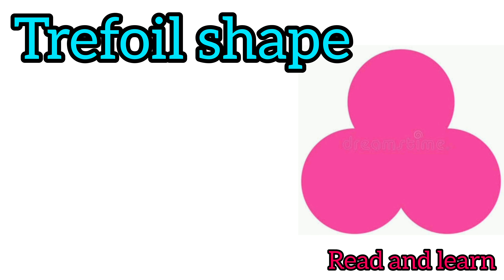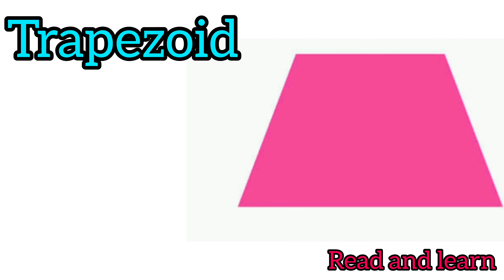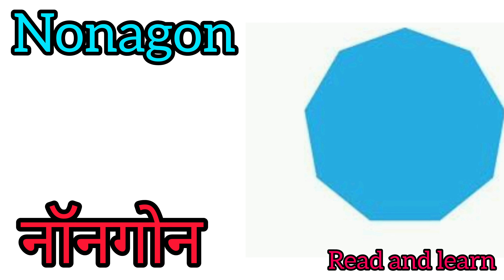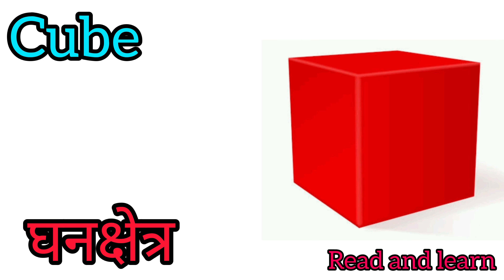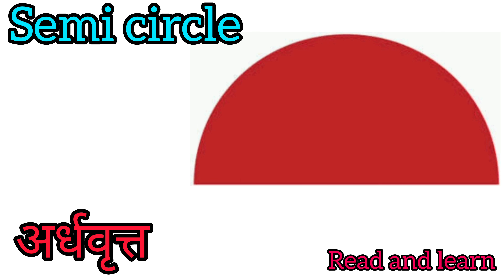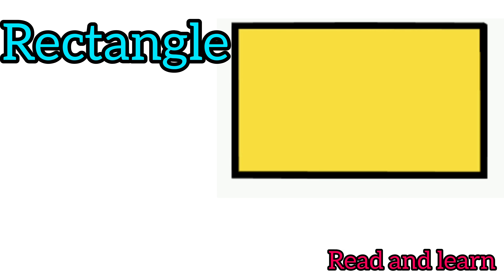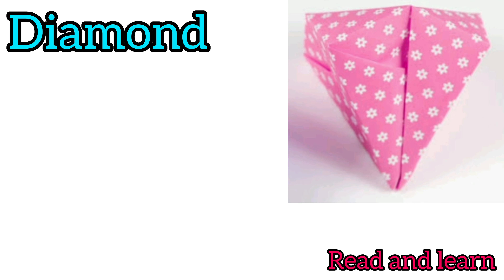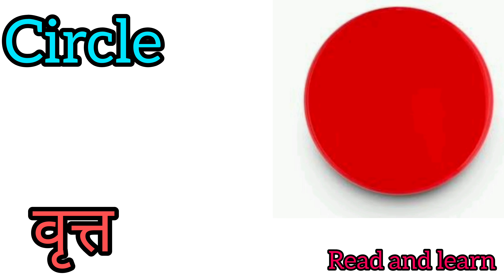20 SHAPES NAME || आकारों के नाम || IN HINDI AND ENGLISH WITH THEIR PICTURES @READ AND LEARN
20 SHAPES  NAME IN HINDI AND ENGLISH
WITH THEIR PICTURES || 20 आकारों के नाम हिंदी और इंग्लिश में चित्र सहित || @ READ AND LEARN